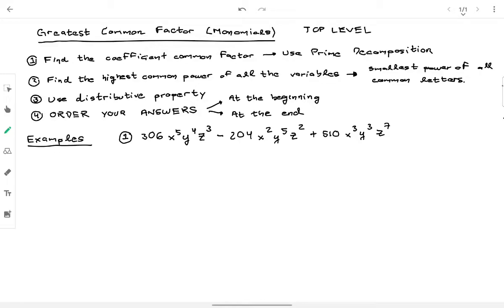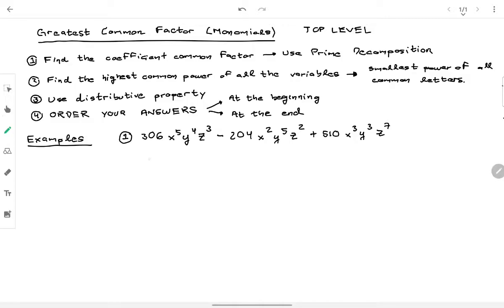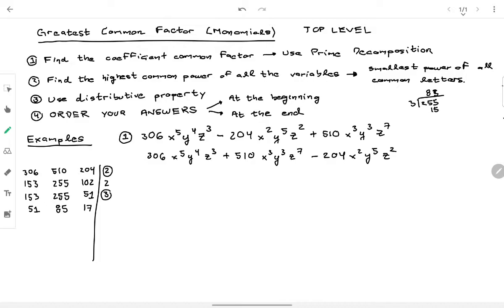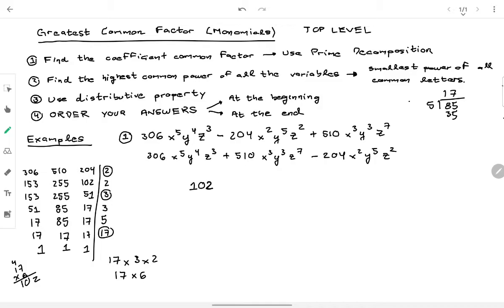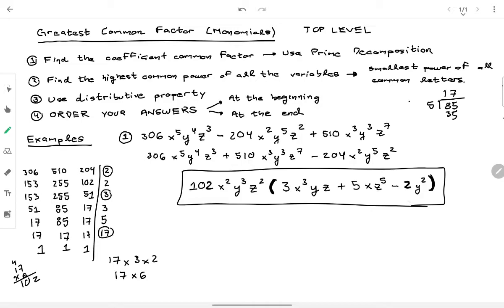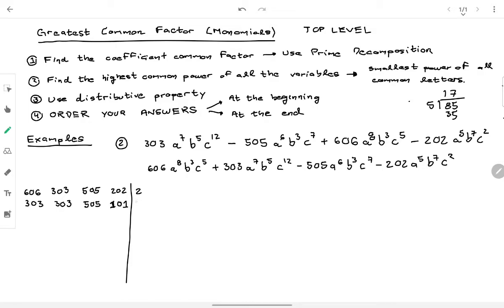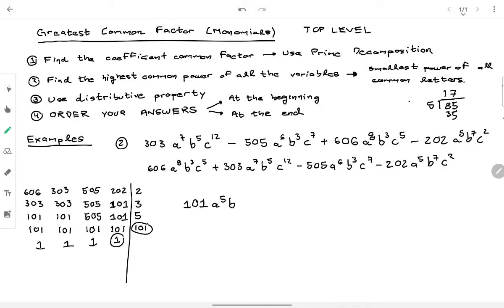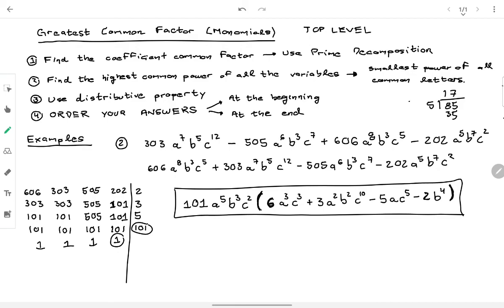Math 1. Factoring: Greatest Common Factor (Monomial) Top Level